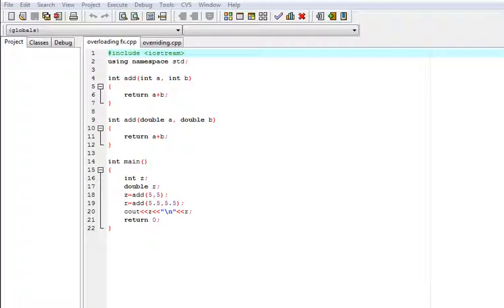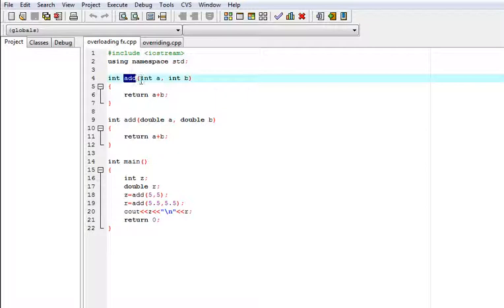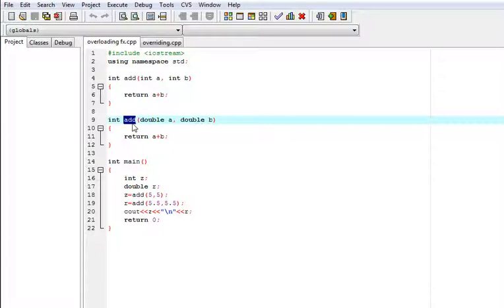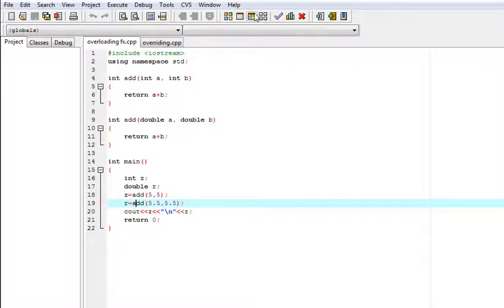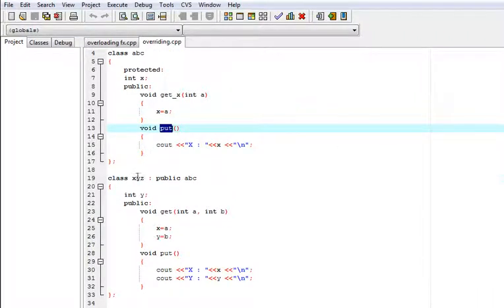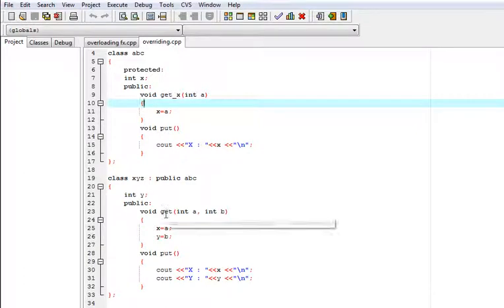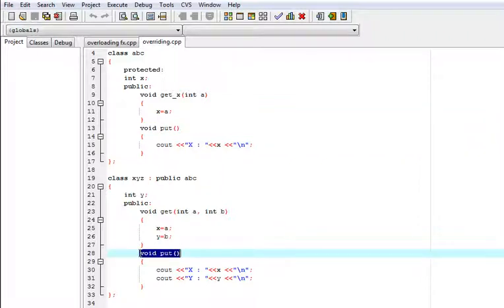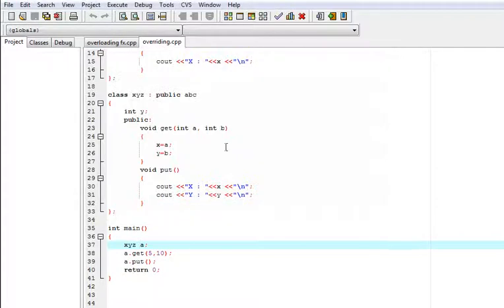C++ Programming Language Tutorial 73 Difference between Overloading and Overriding Function with ex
This video is made for learning about Difference between Overloading and Overriding Function with example in C++ Programming Language Tutorial.

Function Overriding

If we inherit a class into the derived class and provide a definition for one of the base class's function again inside the derived class, then that function is said to be overridden, and this mechanism is called Function Overriding

Requirements for Overriding

Inheritance should be there. Function overriding cannot be done within a class. For this we require a derived class and a base class.
Function that is redefined must have exactly the same declaration in both base and derived class, that means same name, same return type and same parameter list.

If base class and derived class have member functions with same name and arguments. If you create an object of derived class and write code to access that member function then, the member function in derived class is only invoked, i.e., the member function of derived class overrides the member function of base class. This feature in C++ programming is known as function overriding.

Method overriding, in object oriented programming, is a language feature that allows a subclass or child class to provide a specific implementation of a method that is already provided by one of its superclasses or parent classes. The implementation in the subclass overrides (replaces) the implementation in the superclass by providing a method that has same name, same parameters or signature, and same return type as the method in the parent class. The version of a method that is executed will be determined by the object that is used to invoke it. If an object of a parent class is used to invoke the method, then the version in the parent class will be executed, but if an object of the subclass is used to invoke the method, then the version in the child class will be executed. Some languages allow a programmer to prevent a method from being overridden.

In some programming languages, Function overloading or method overloading is the ability to create multiple methods of the same name with different implementations.

Method overloading should not be confused with forms of polymorphism where the correct method is chosen at runtime, eg through virtual functions, instead of statically.